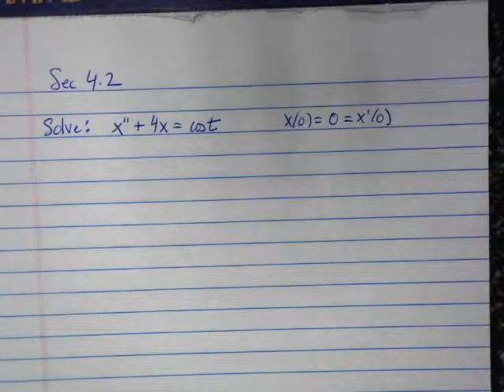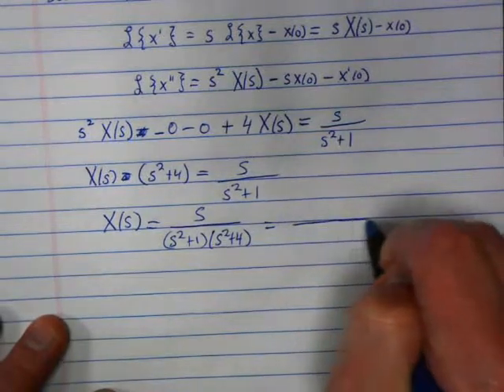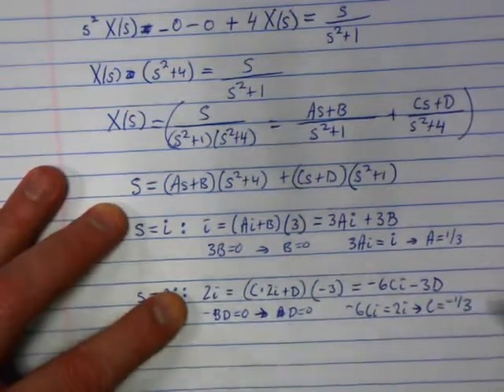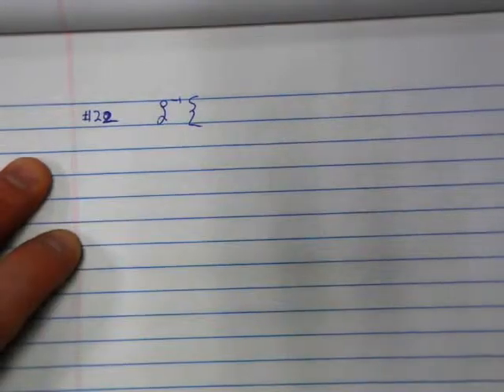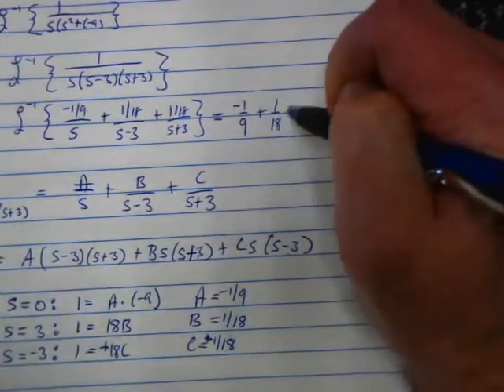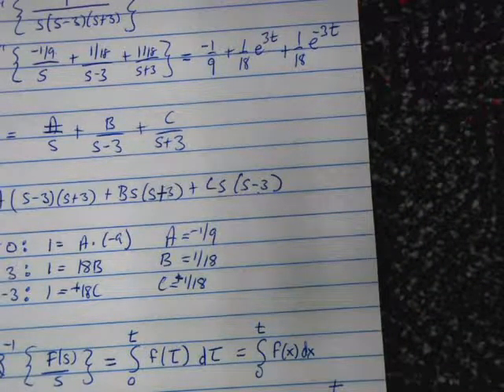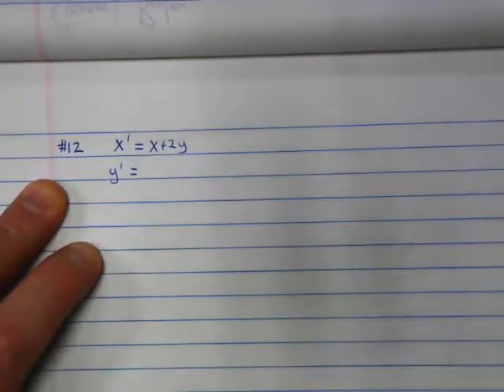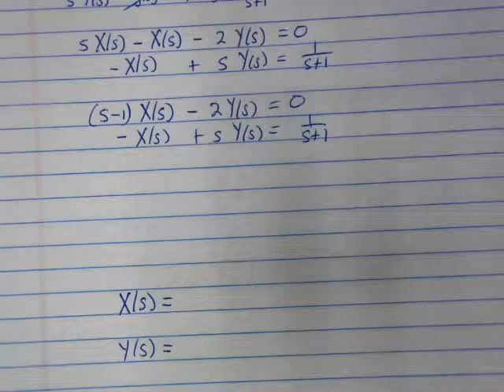Math2620 Section 4-2 continued